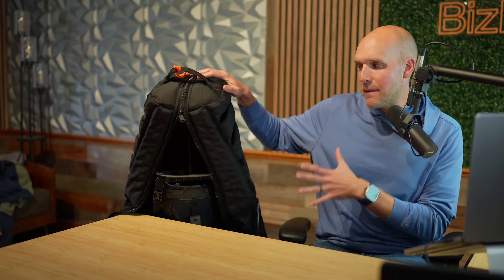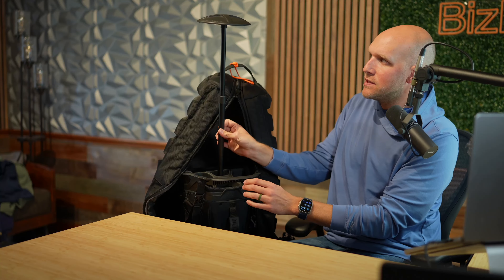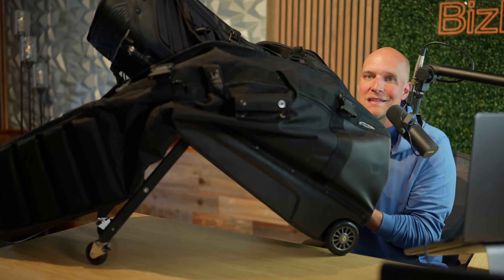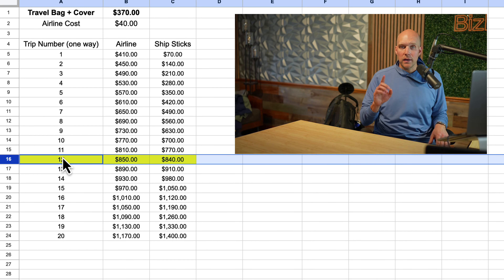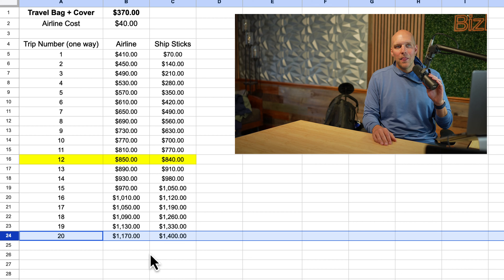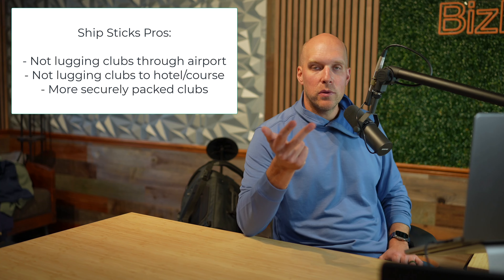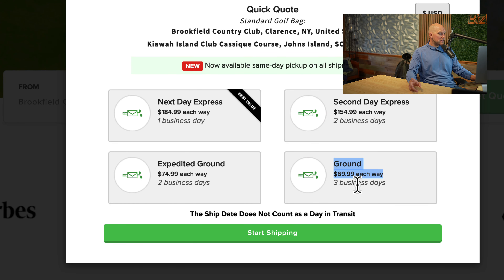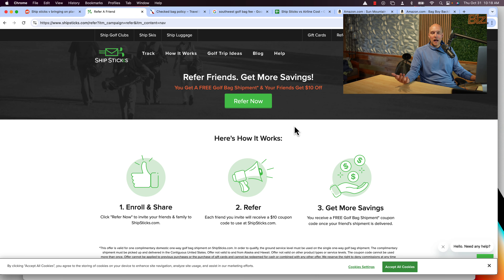Ship Sticks vs Airline for Golf Trips (Pros and Cons)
I made a critical mistake when considering Ship Sticks vs Airline for bringing my clubs on a golf trip. I lay it out here quickly in this video and also share the Pros and Cons.